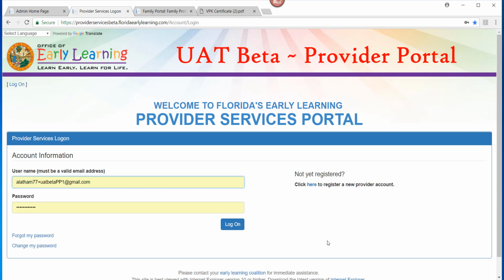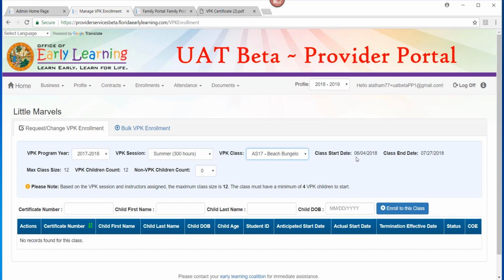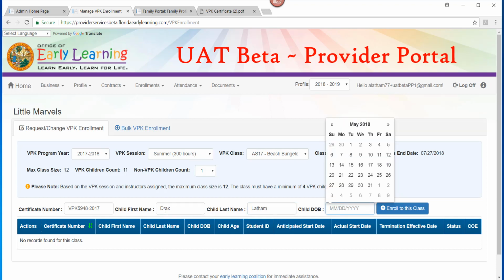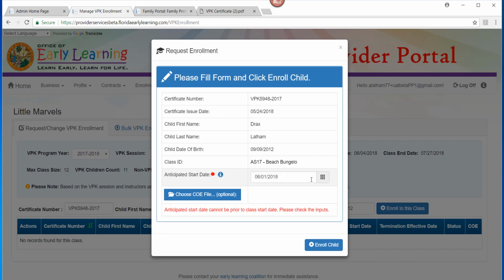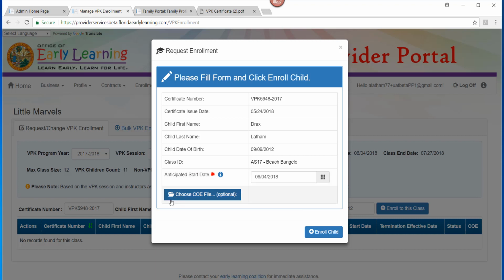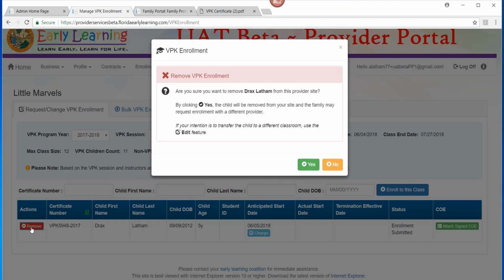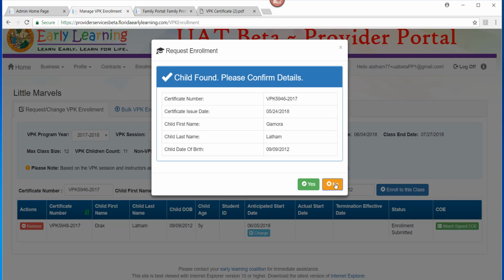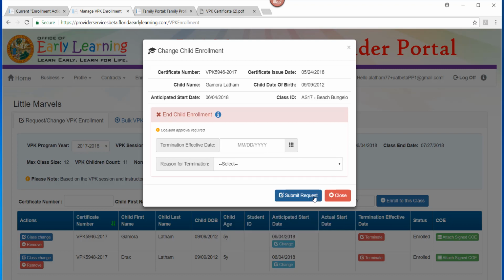How to do VPK Enrollment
Quick video reference guide regarding how to do enrollment for the VPK program in the new OEL Provider Portal

Video is the property of the Florida Office of Early Learning.